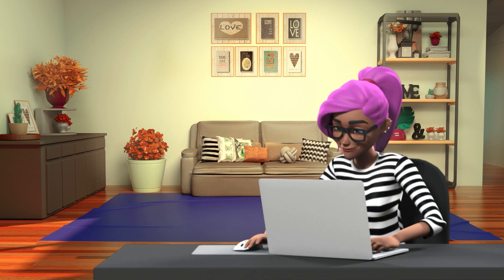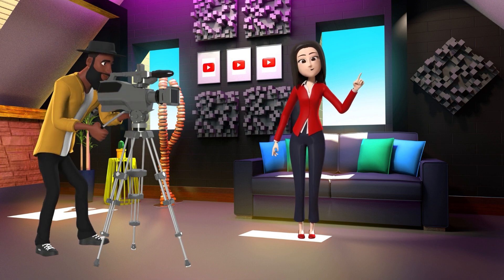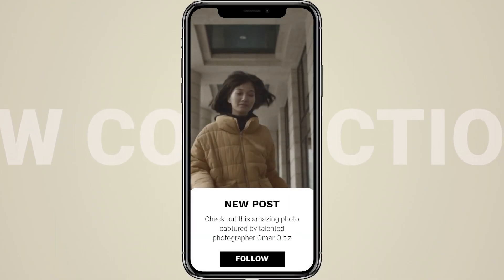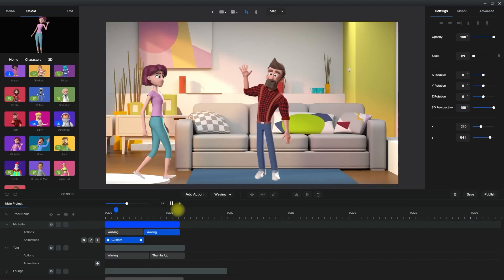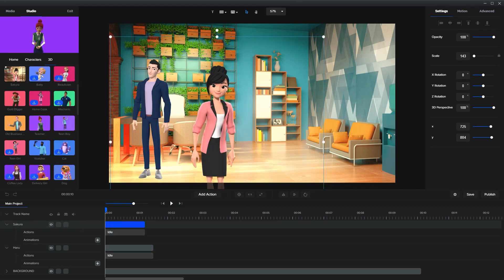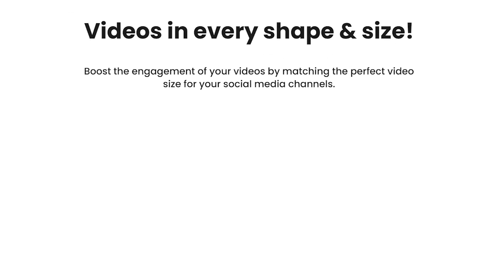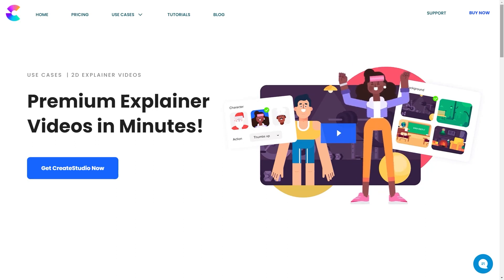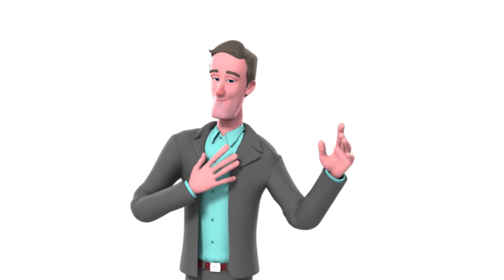CreateStudio Drag and Drop Video Animation Software